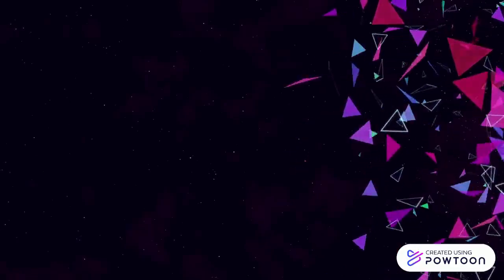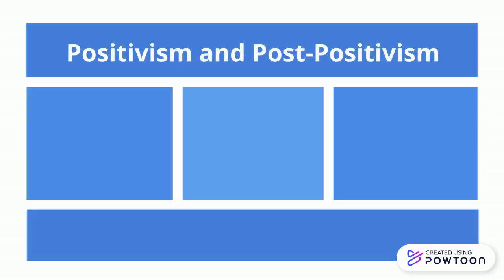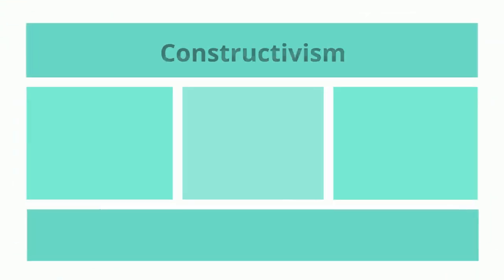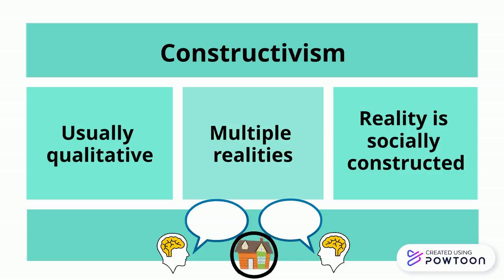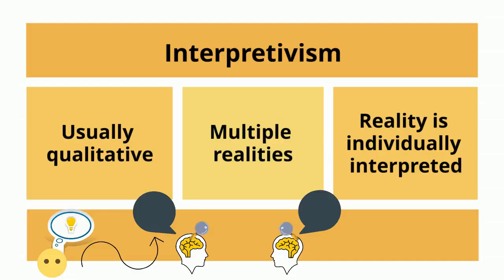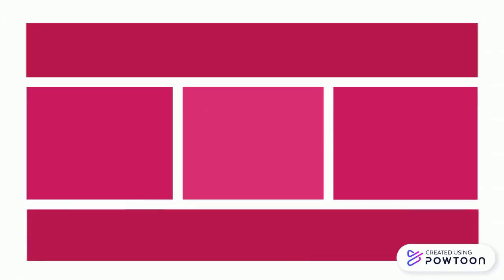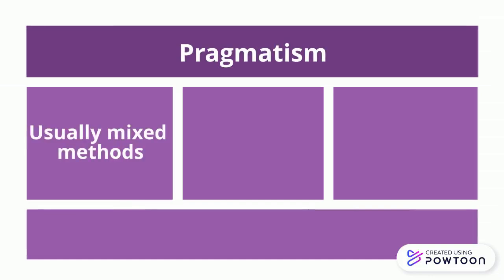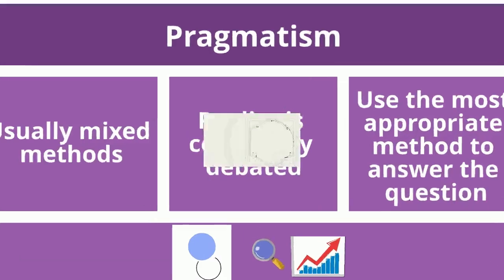Common research paradigms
This short video explains the basic differences between five of the most common research paradigms: positivism/post-positivism, constructivism, interpretivism, the critical paradigm, and pragmatism.

0:00 Introduction
0:23 Positivism and Post-Positivism
0:59 Constructivism
1:36 Interpretivism
2:18 Critical Realism
2:57 Pragmatism

An academic article about different research paradigms can be found here (free to read)

To cite this article, you can use this reference: Pretorius, L. (2024). Demystifying research paradigms: Navigating ontology, epistemology, and axiology in research. The Qualitative Report, 29(10), 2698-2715.